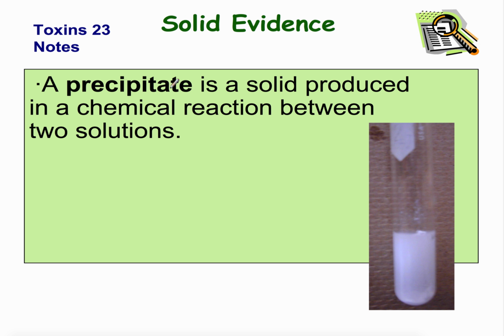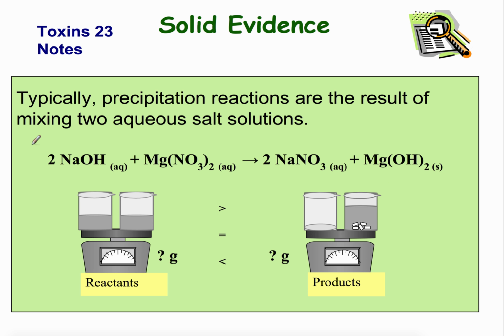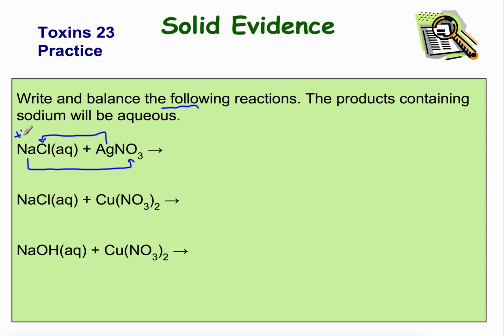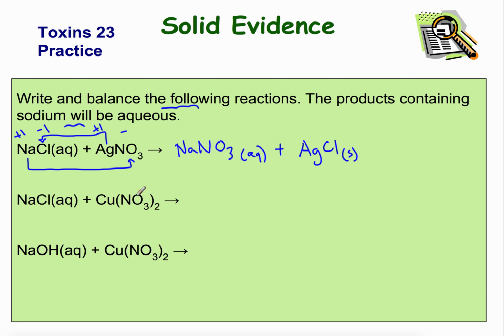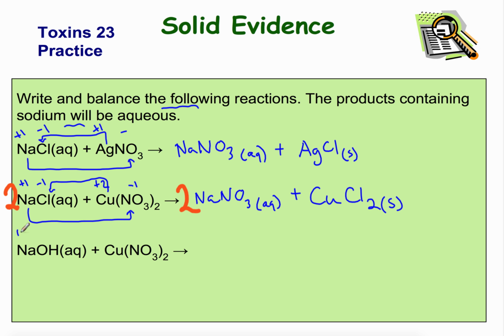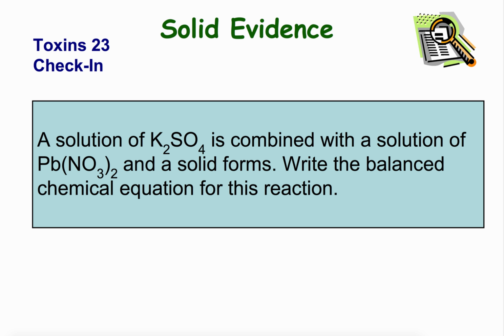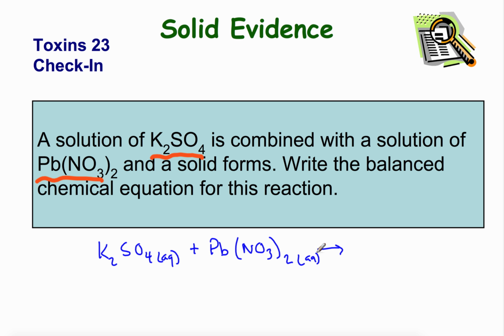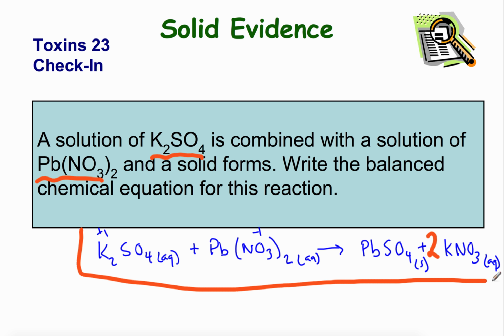Writing Equations for Precipitation Reactions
This video shows how to write equations for precipitation reactions.